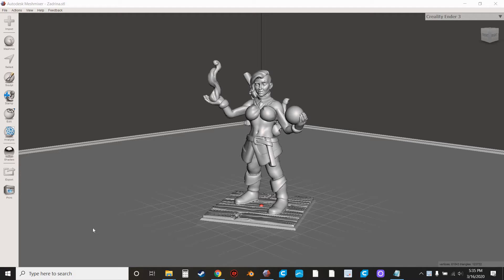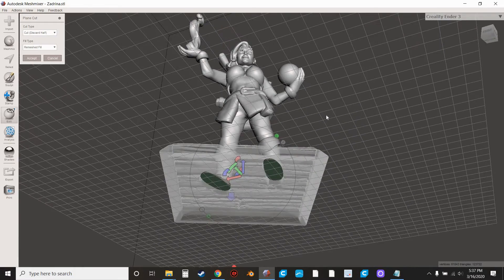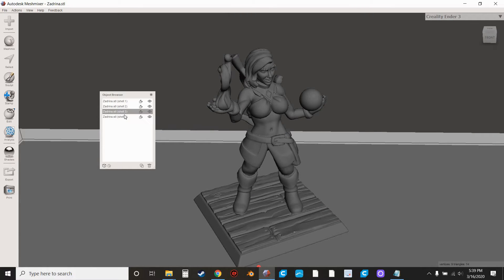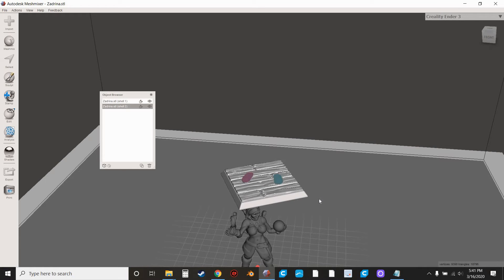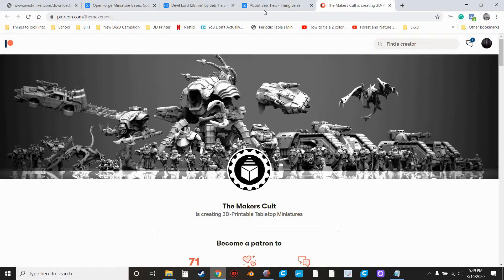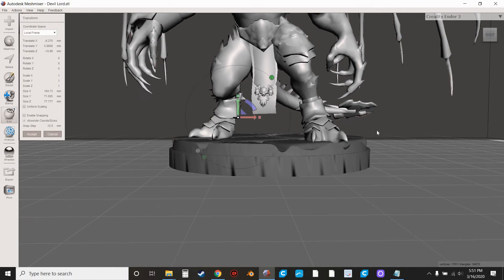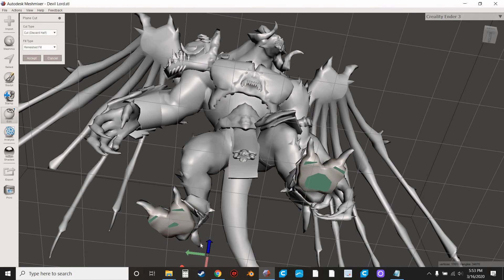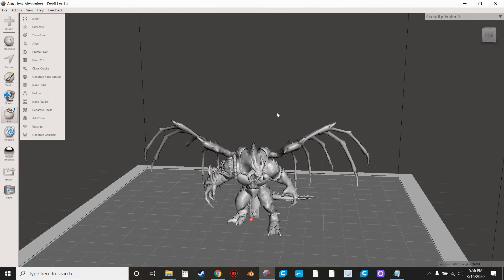"Outdated"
*Update*

Heres an easy way to remove or add a base to your Mini. Plus a quick tip on how to prep a free standing mini for printing.